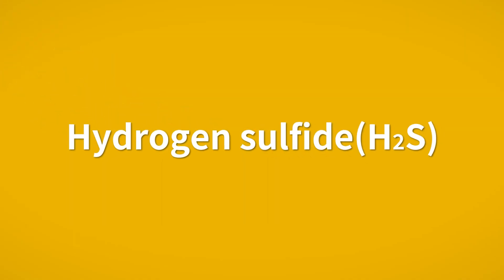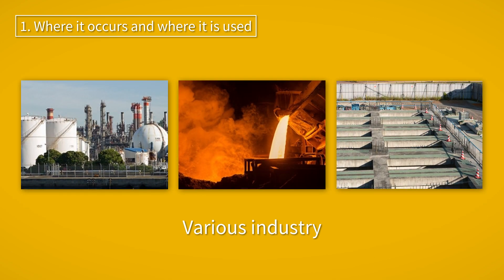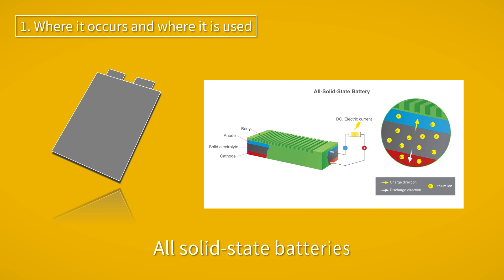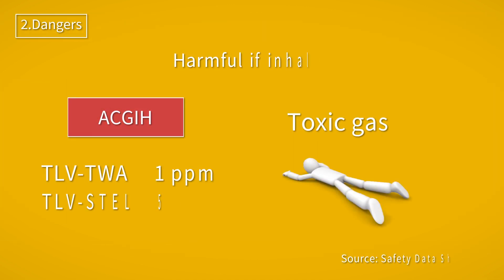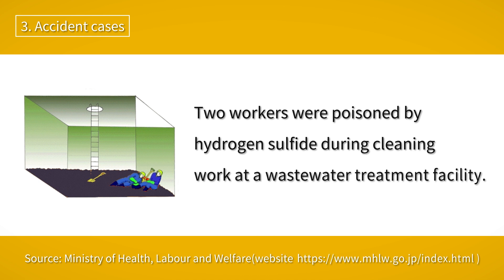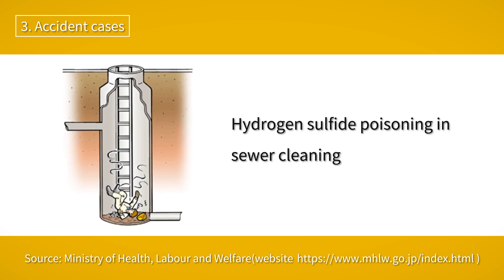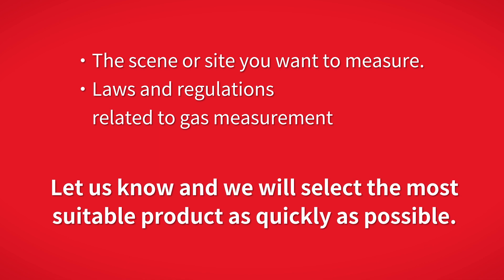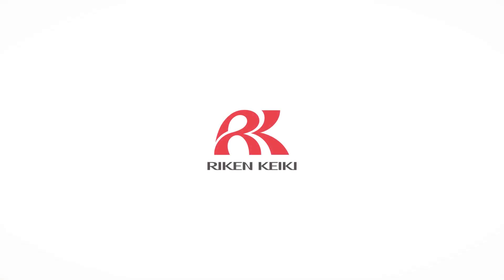The dangers of gas～H2S～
H2S/hydrogen sulfide/RIKEN KEIKI

Hydrogen sulfide is present in nature in volcanic gases, mineral springs, crude oil, etc., and hydrogen sulfide is also generated industrially at all sites, including steelmaking, oil refineries, paper manufacturing, chemical plants and waste water treatment plants.

Hydrogen sulfide, which is generated in various industrial sectors, is known to be highly toxic, with adverse effects on the human body if inhaled.

It is important to use the appropriate gas detector to prevent accidents.

If you have any problems with the selection of gas detectors or the products you are currently using, please contact Riken Keiki.